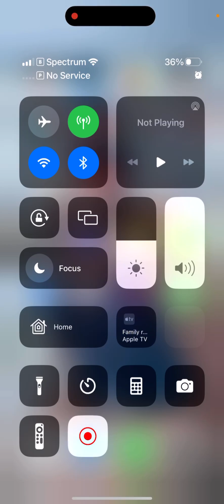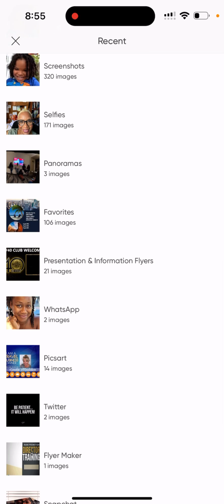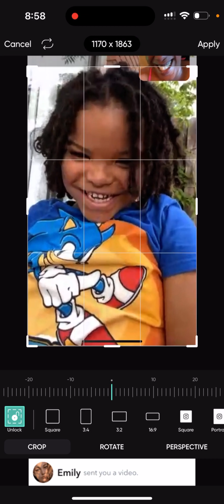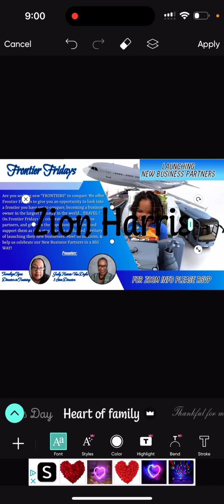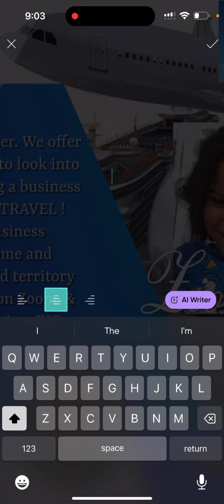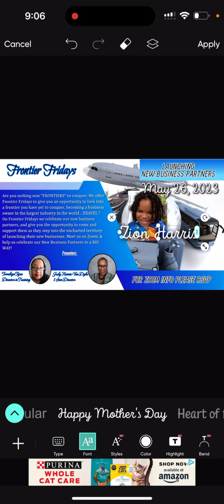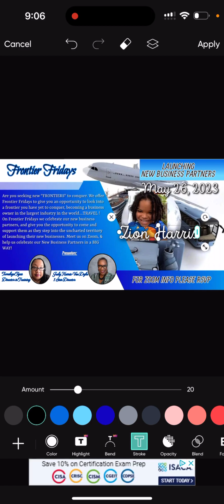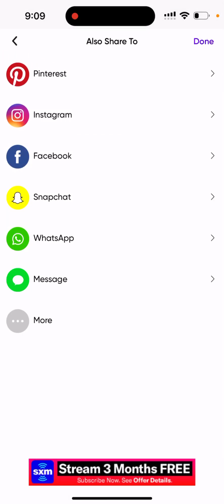Training on how to create your flyers using Picsart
Step by step on how to create your pics art flyers